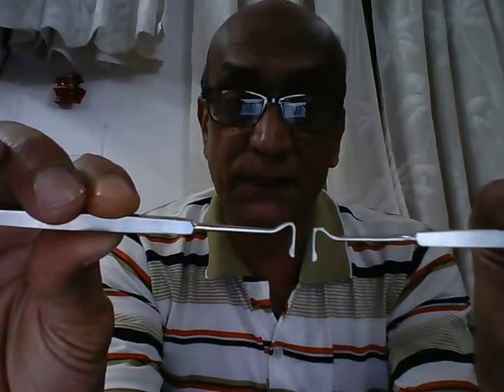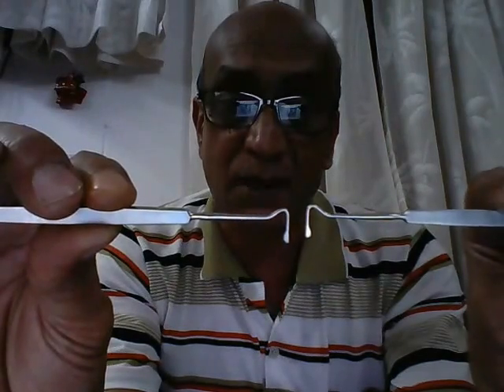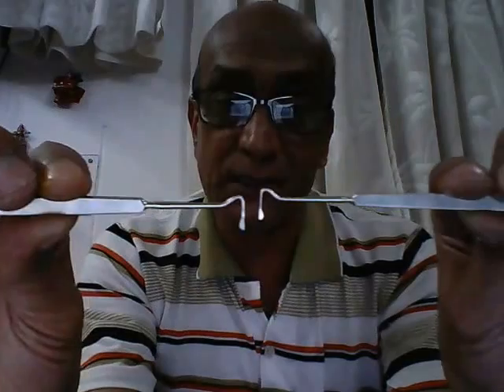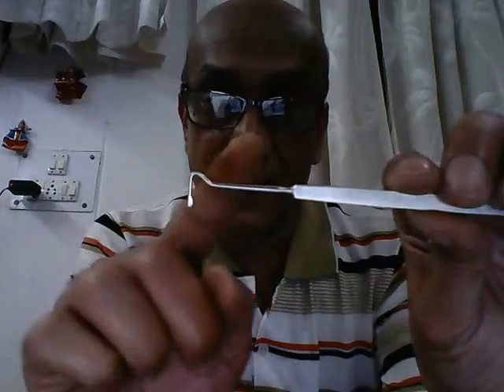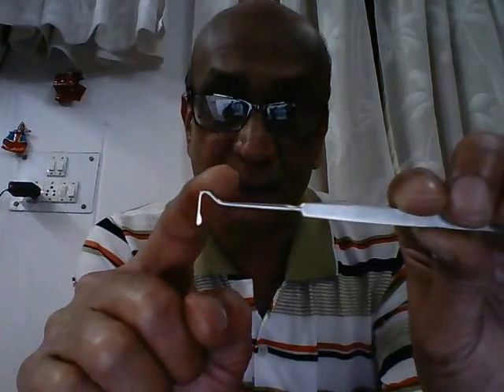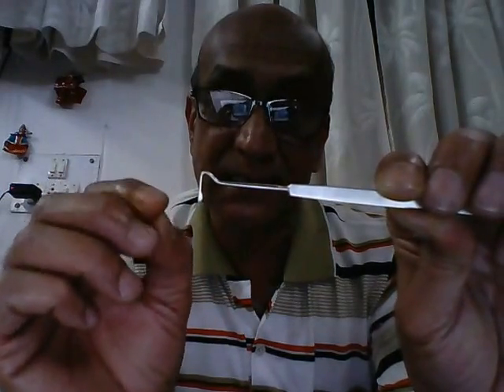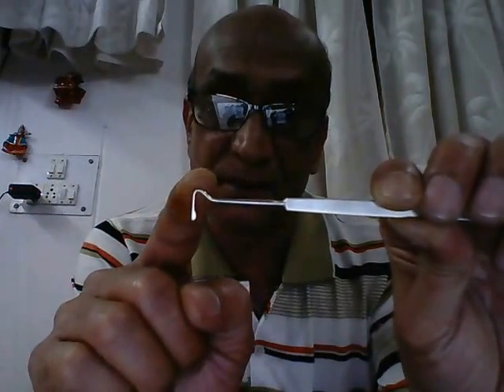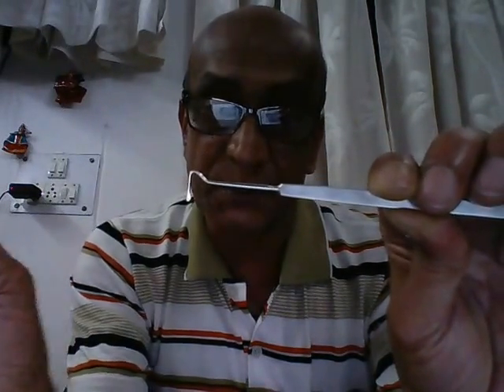Ophthalmic Instruments 5 - Strabismus Hook - Sanjoy Sanyal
To lift up muscle during Strabismus (Squint) surgery
Double-curved end for hooking up Muscle
Sideways flattened tip for ease of insertion under Muscle near its insertion
Distinguish from Lens Expressor (blue inset picture), used to force out Lens in Cataract Extraction